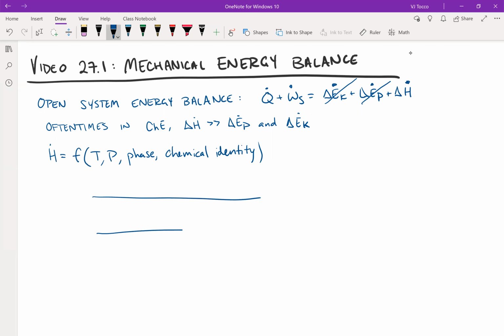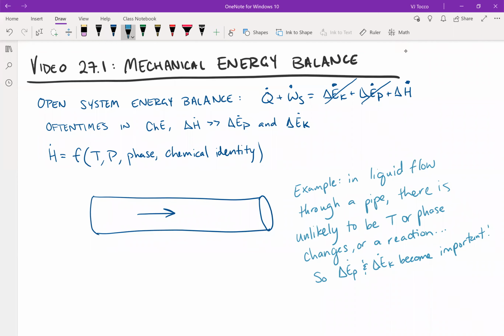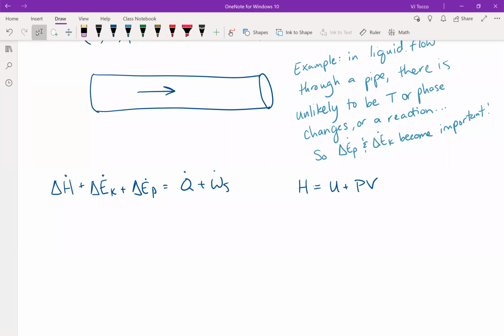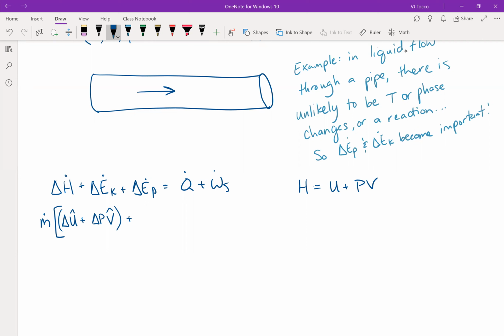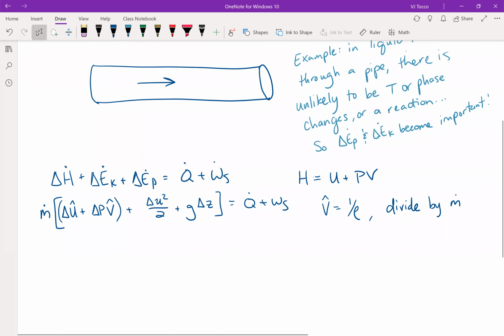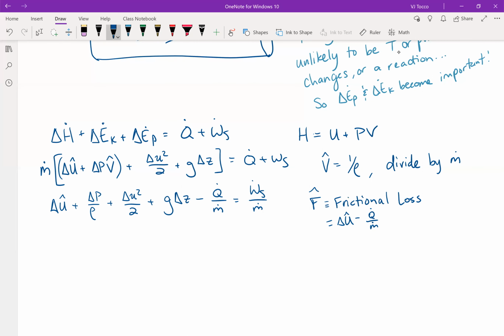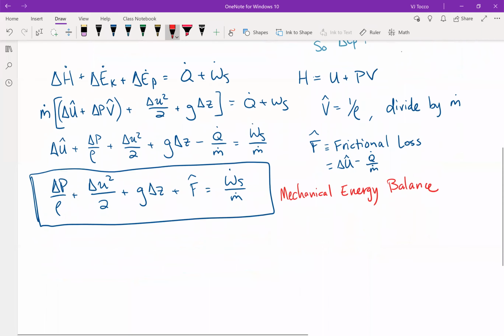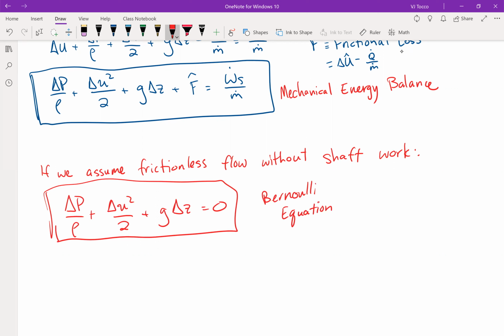MEB Episode 44: Mechanical Energy Balances